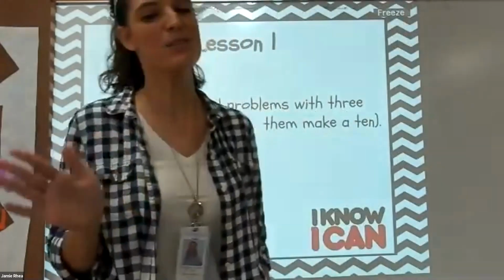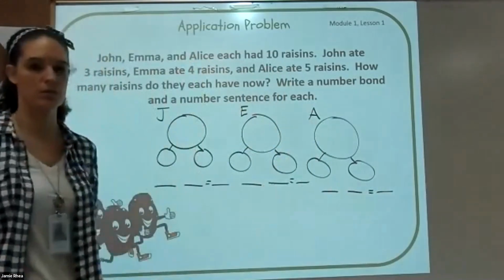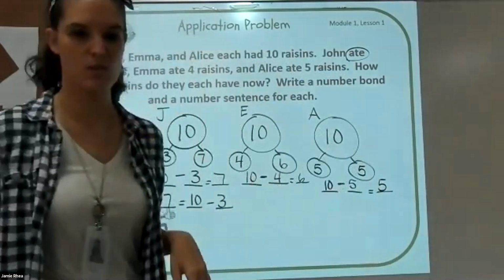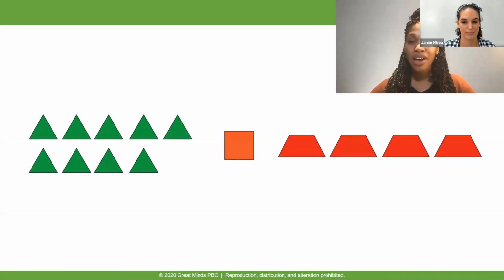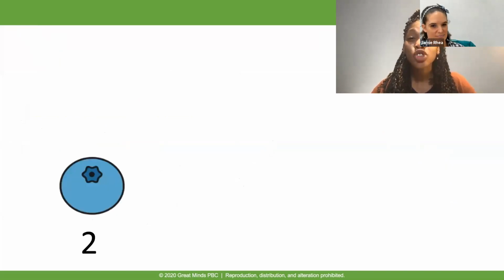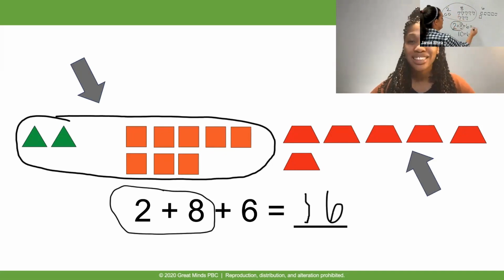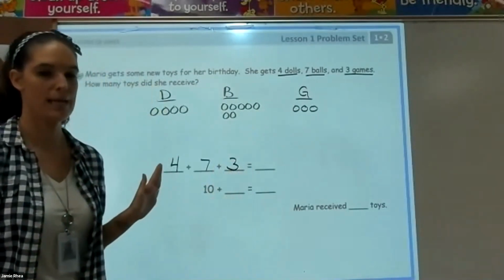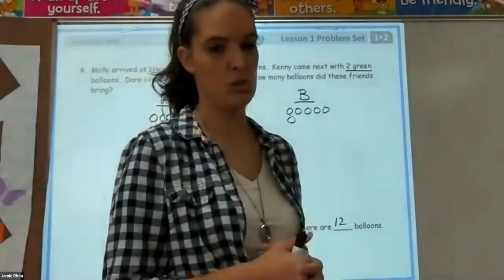Grade 1 Module 2 Lesson 1